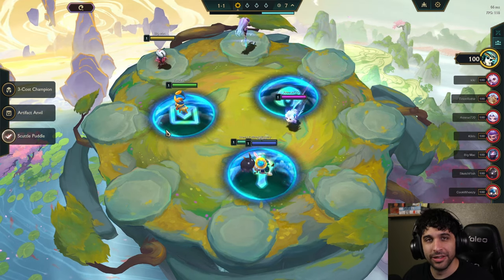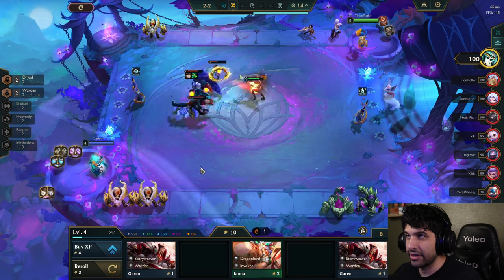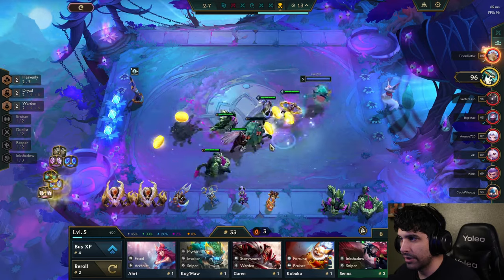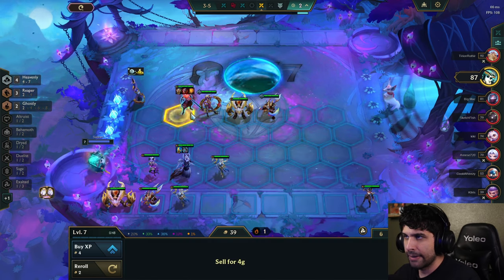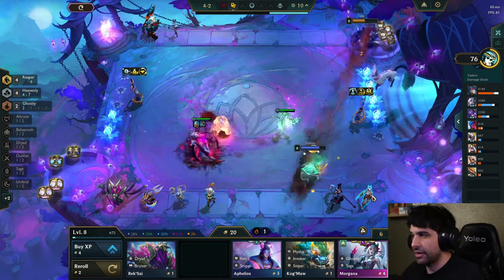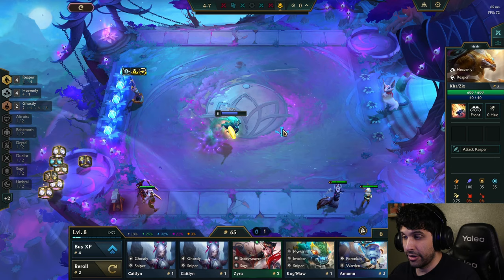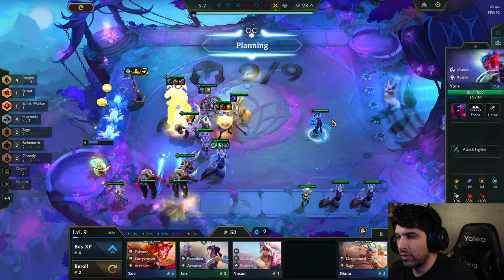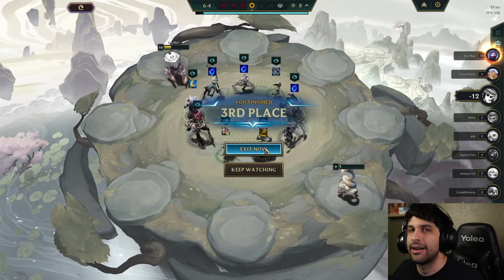A Beginners Guide. How To Play tft In Inkborn Fables patch 14.8b.